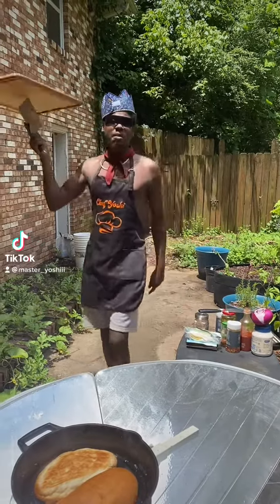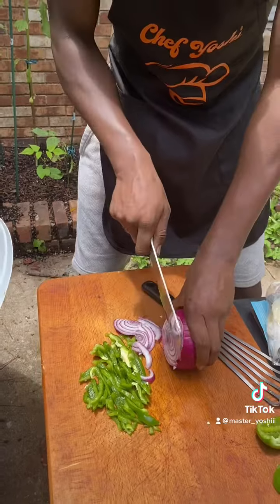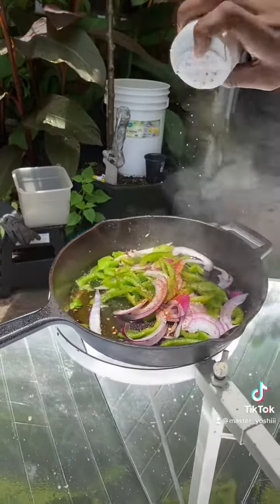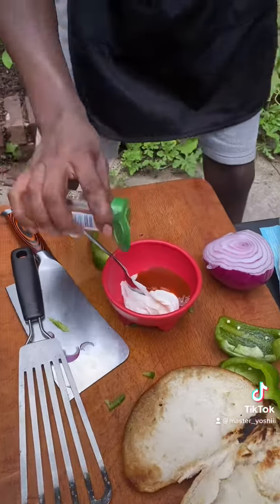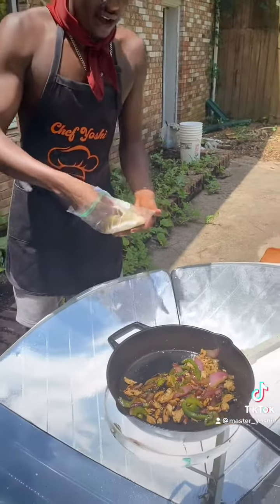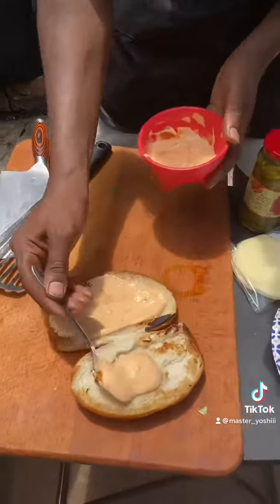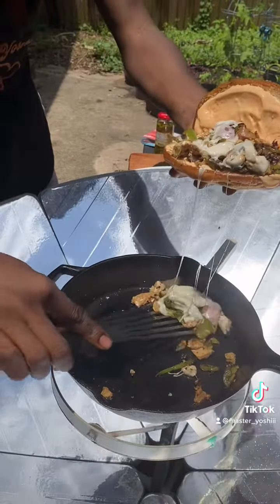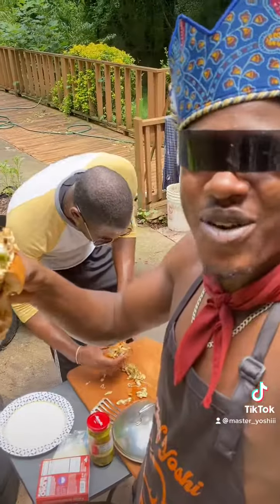Vegan chicken cheese steak cooked on the solar grill!!!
This recipe is very simple there’s only about five ingredients and now you have yourself a delicious meal in under 10 minutes🙌🏿